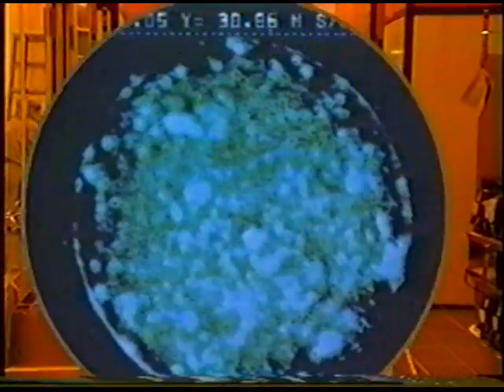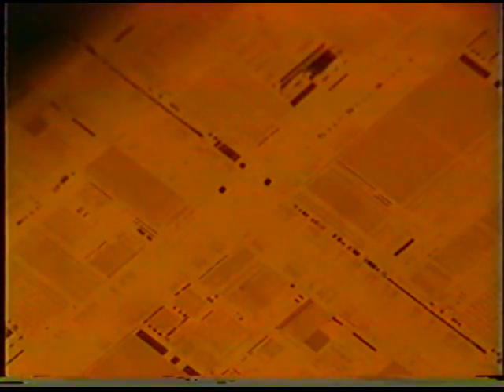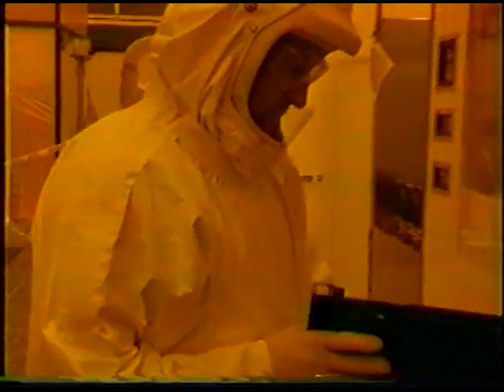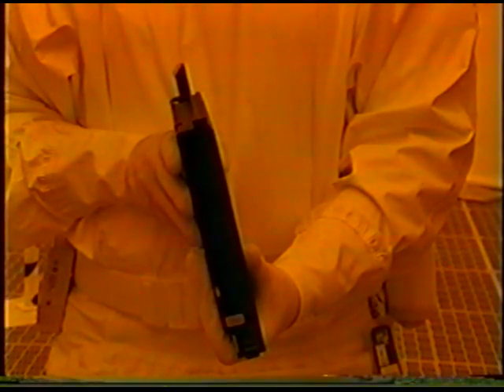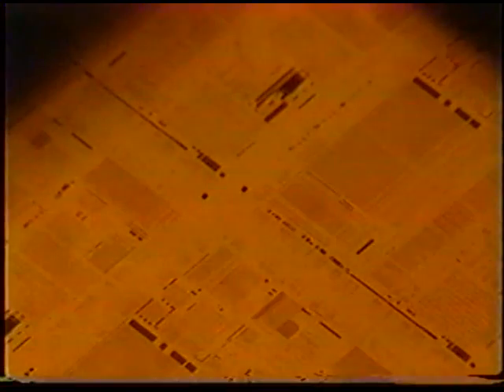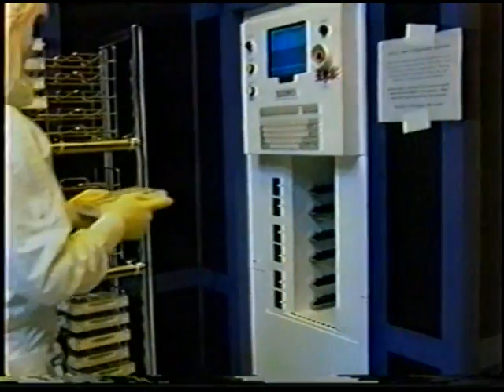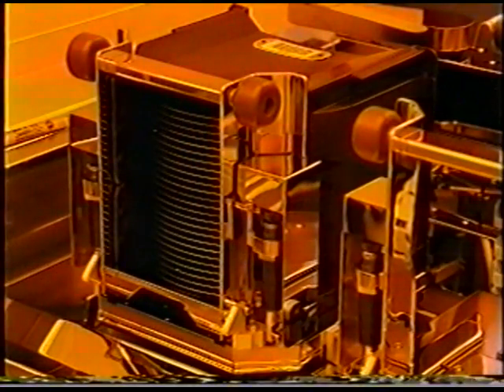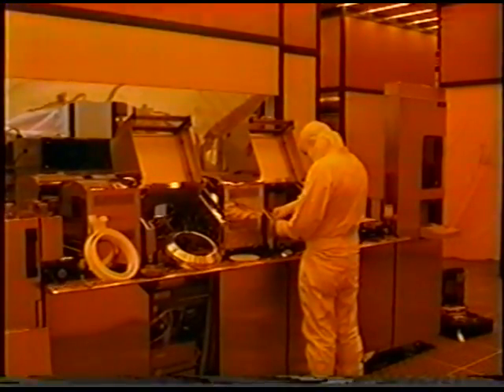Reticle Handling at Intel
Training Video for how to handle reticles in the Fab at Intel (Circa 1996)